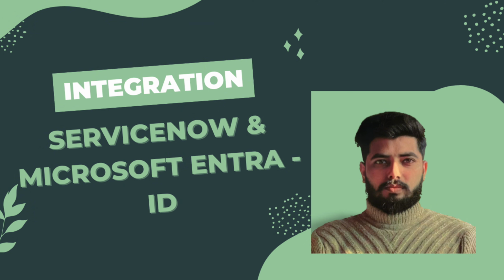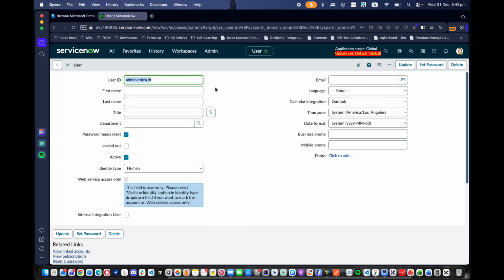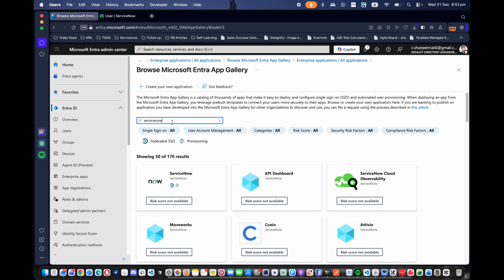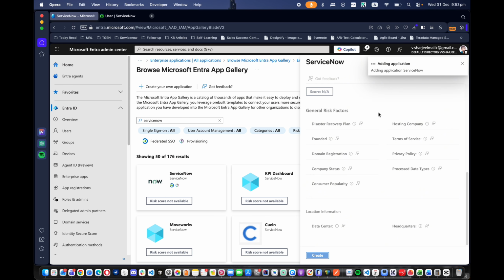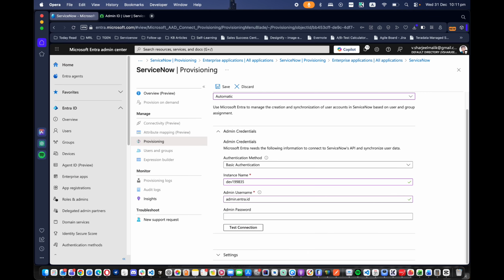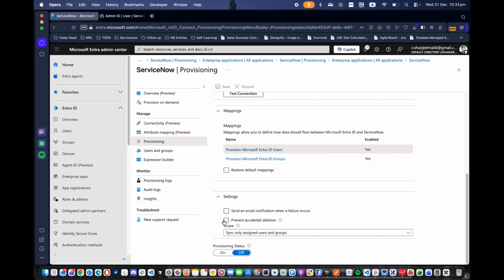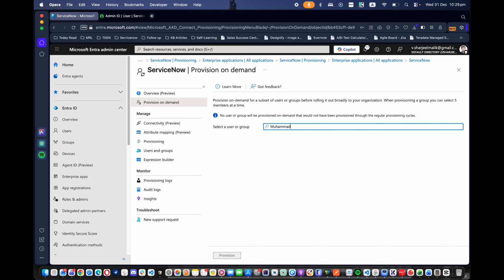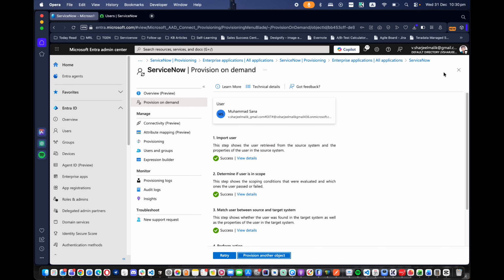ServiceNow Integration with Microsoft Entra ID | Step-by-Step Guide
In this video, I walk you through the integration of ServiceNow with Microsoft Entra ID (formerly Azure Active Directory). This integration is essential for automating user provisioning, deprovisioning, and identity lifecycle management across your enterprise.

We’ll cover:
 • ServiceNow ↔ Entra ID integration architecture
 • Authentication and API communication between ServiceNow and Entra ID
 • Common use cases such as user onboarding, offboarding, and access management
 • Best practices and real-world implementation considerations

Whether you’re a ServiceNow developer, consultant, or administrator, this video will help you understand how to design and implement a reliable identity integration using Microsoft Entra ID.